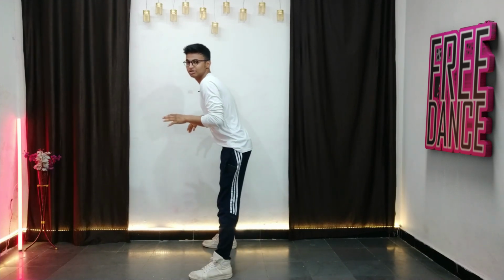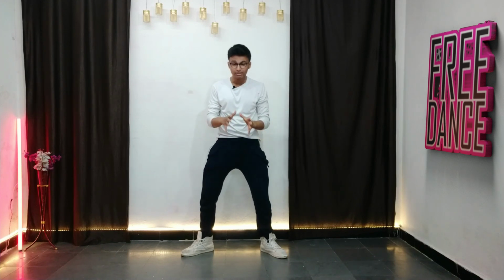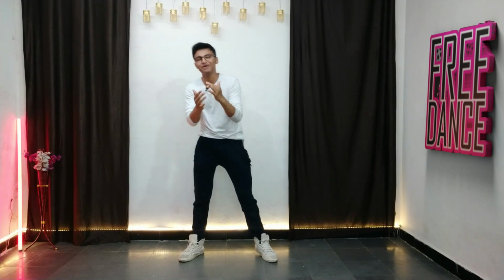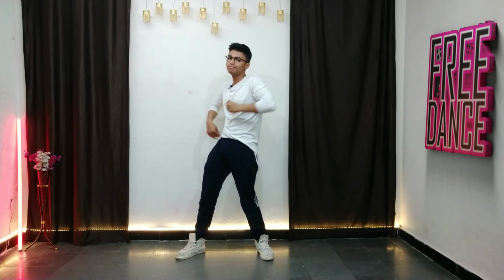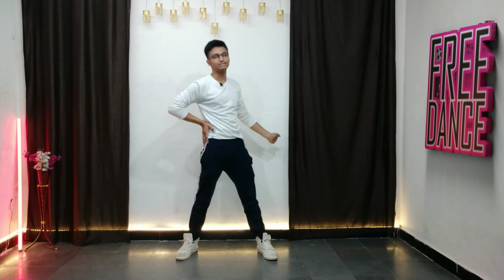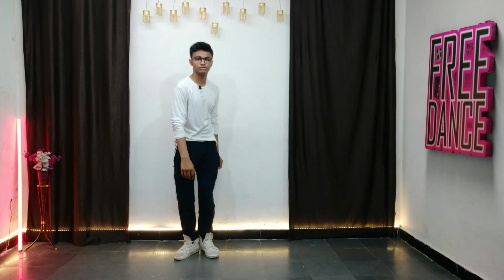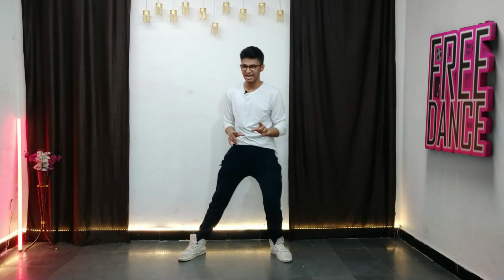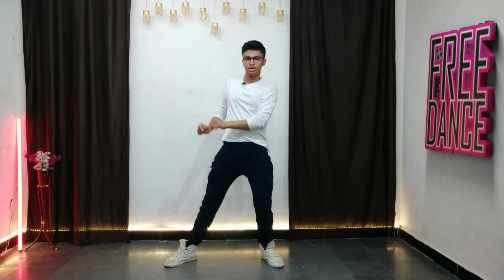Stream Twerk It By Busta Rhymes Nicki Minaj Tiktok Dance Tutorial | Come Here Boy Bald Cat Tiktok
In this video i will be teaching you guys how to do Come Here Boy Bald Cat ( Stream Twerk It By Busta Rhymes and Nicki Minaj) tiktok dance tutorial. This will help you to grow your Tiktok Account and will help you to come on FOR YOU page. I hope this step by step tutorial will really help you to Grow better. Creator

0:00 Intro
0:16 Tiktok with the Music
0:31  Things You Need To Know
0:45 STEP #1
3:23 STEP #2
4:42  STEP #3
6:47 STEP #4
9:40 STEP #5
12:18 STEP #6
14:12 Once Slow From The Start
14:56 Tiktok with the Music